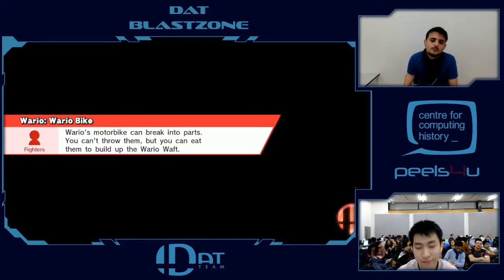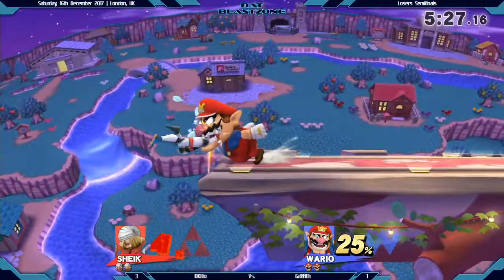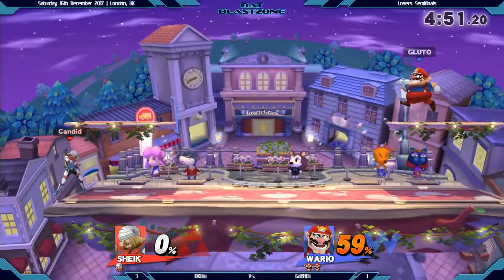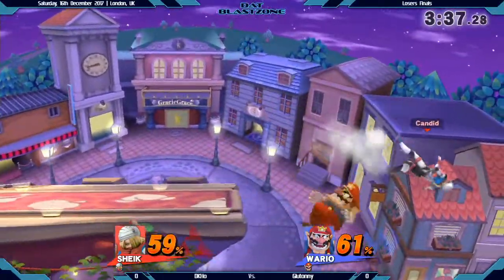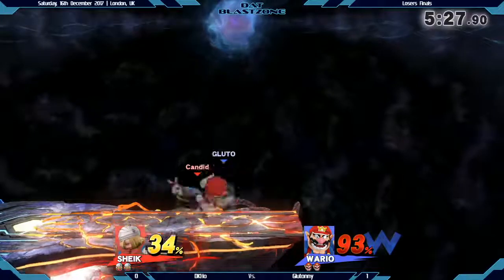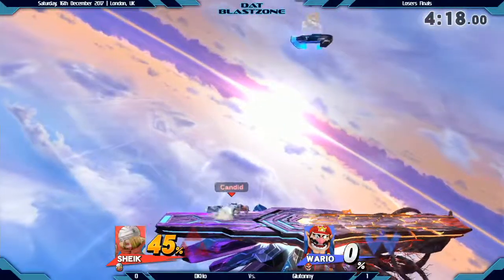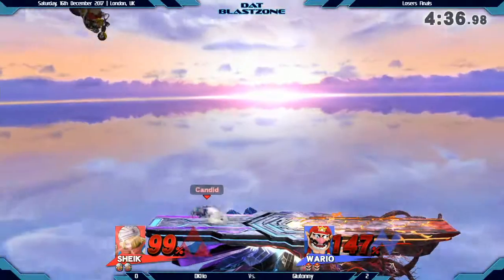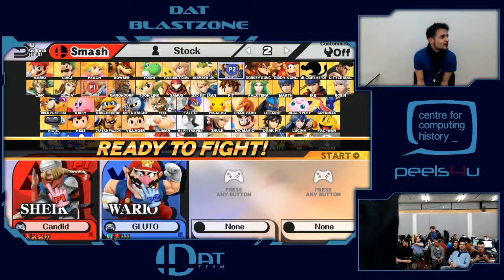DAT BlastZone 24 - Top 8 - Singles Losers Final - DKHo vs. Glutonny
Saturday, 16th December 2017
Bridge Academy, Laburnam Street, London, UK